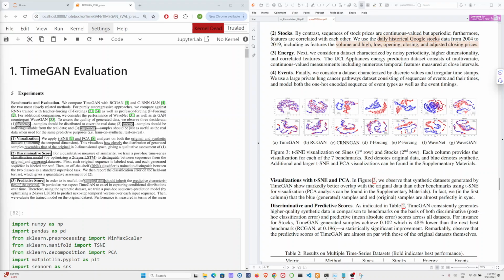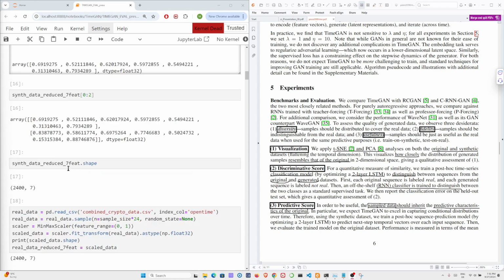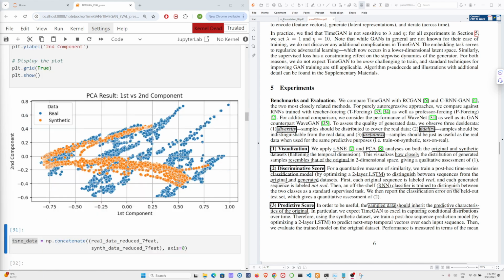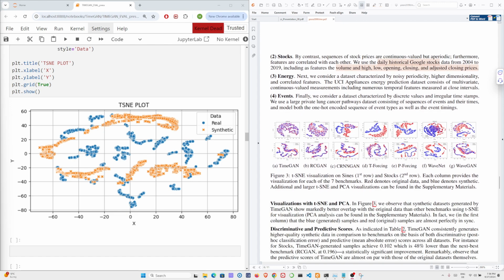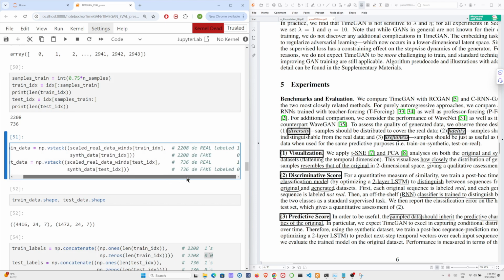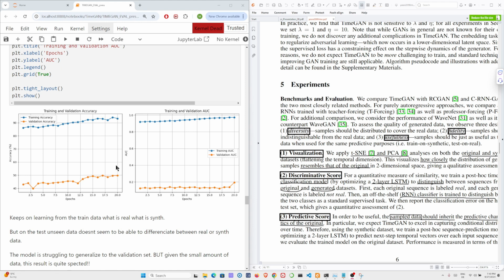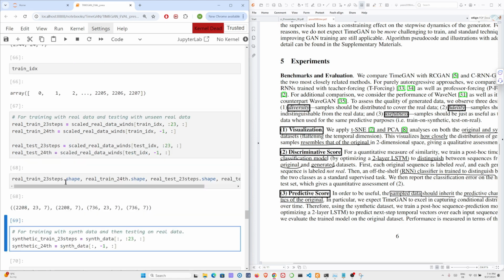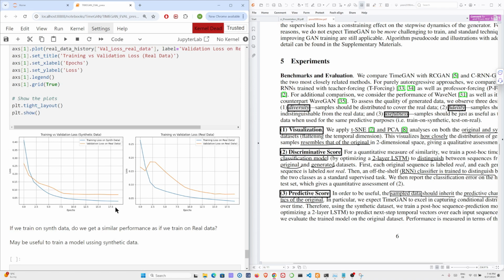TimeGAN Results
Results from the previous video.
In the original paper, the authors mention that they used about 15 years of data for Google open, close, high, low, and so on, BUT these are kind of exactly the SAME plots with extremely minimal variation from one to the other.

I have seen other implementations where TimeGANs are used for totally different stocks that have absolutely NOTHING to do one with any another. For example, a mining stock over some years has nothing to do with a food processing company stock, and of course there are no common patterns in one of the stocks that may help replicate patterns from the other.

As explained in the video, for me, it makes much more sense to use stocks that, despite being different, they may follow the same kind of influences and reactions in their progress, at least for some periods of time when they are not clearly manipulated and that we can use as our dataframe.

For that reason, I used as data the price of different cryptocurrencies, which, despite of being totally different, they behave in a pretty SIMILAR WAY during periods when retailers operate without any kind of extreme outside manipulation.

The video is not for any commercial purposes, but only for personal use. The font used is licensed for personal use, and the documents shown are Google papers allowed to be used for educational or personal use.

Many GitHub resources have been consulted, especially the book by Stefan Jansen: Machine Learning for Trading, which I can say is a true rarity due to the synthesis and precision of its entire text.